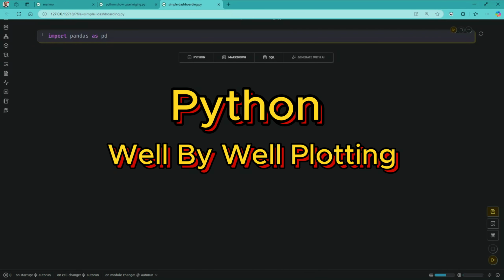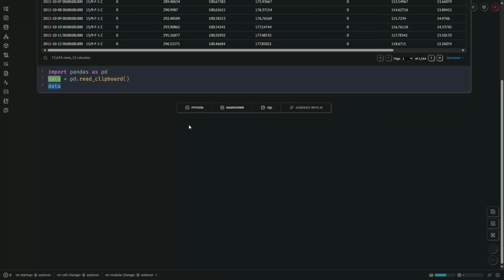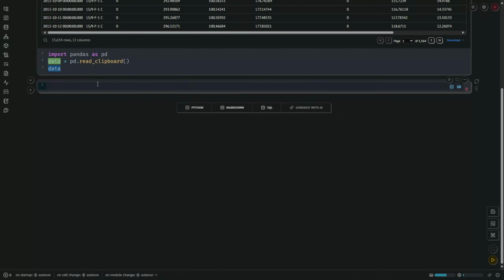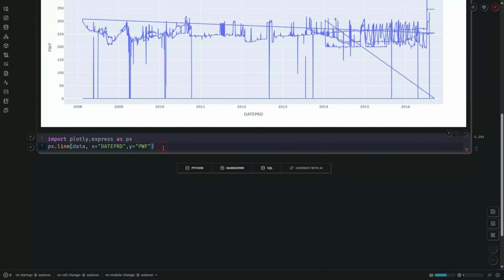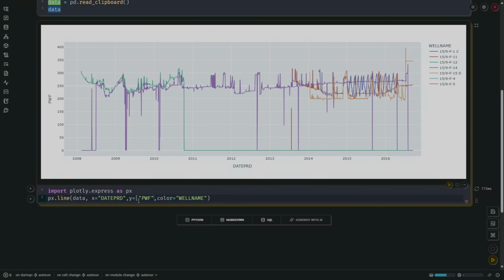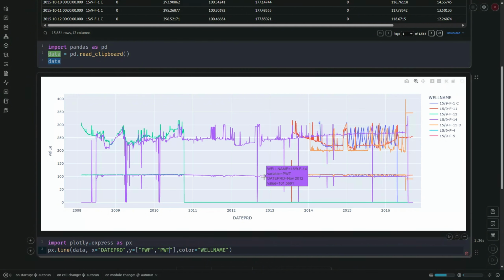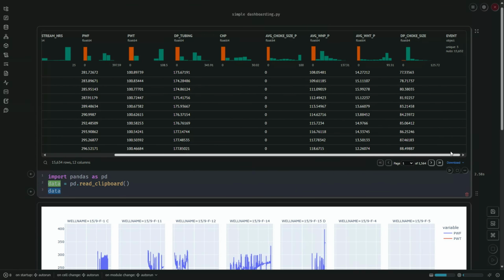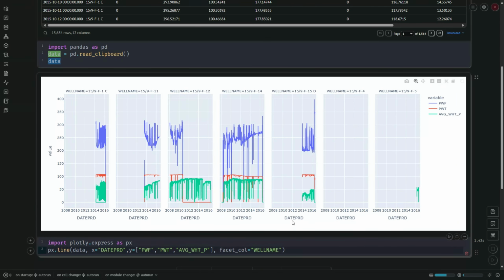Python Fast Dashboarding